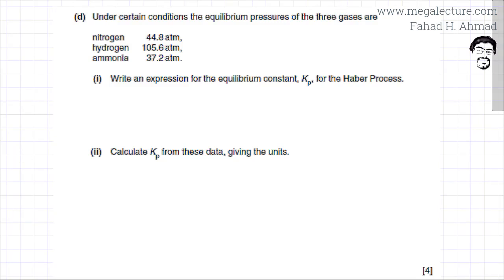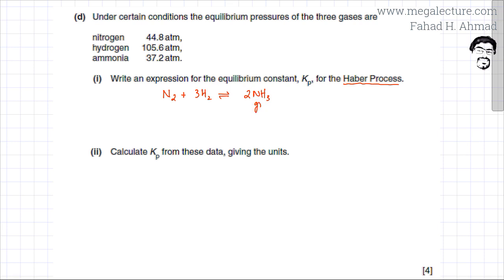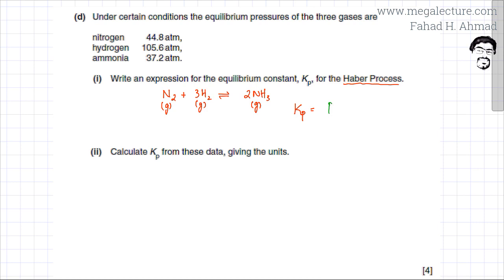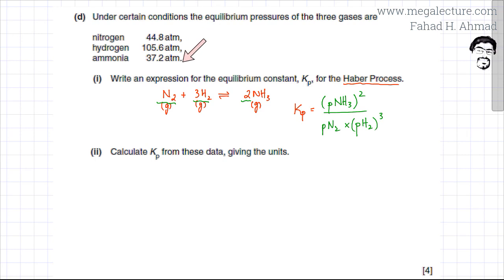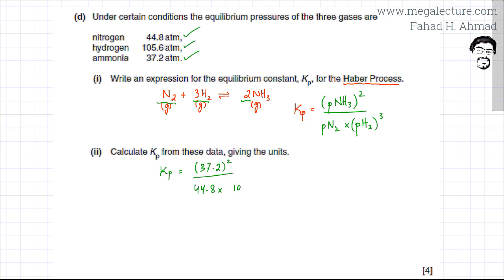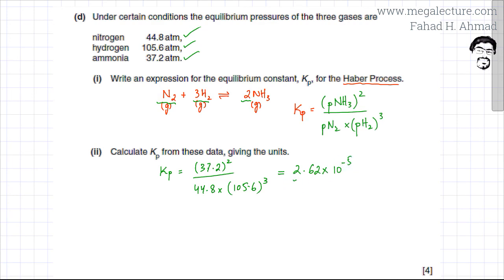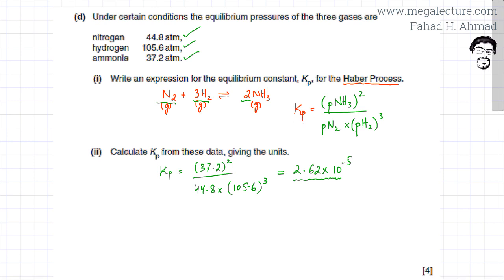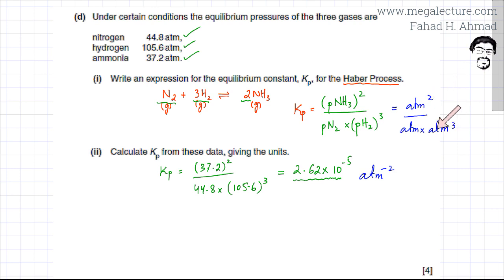3 - 9701_s03_qp_2 :Equilibrium Constant kp , Partial Pressure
Question on  Equilibrium Constant Kp, Partial Pressure

(d) Under certain conditions the equilibrium pressures of the three gases are
nitrogen 44.8 atm,
hydrogen 105.6 atm,
ammonia 37.2 atm.

(i) Write an expression for the equilibrium constant, Kp , for the Haber Process.

(ii) Calculate Kp from these data, giving the units.